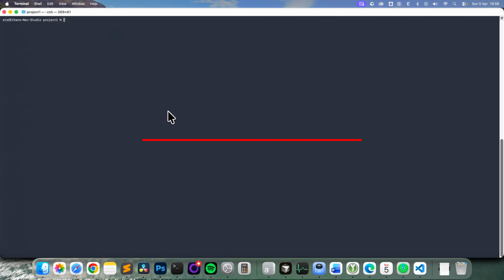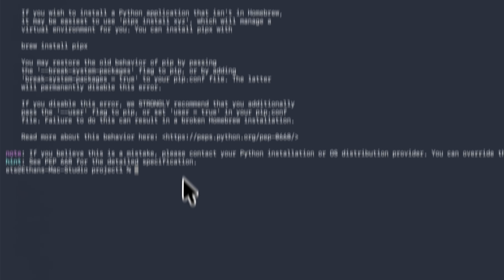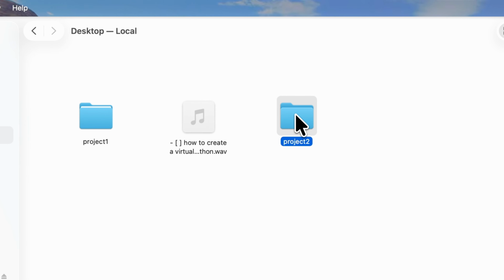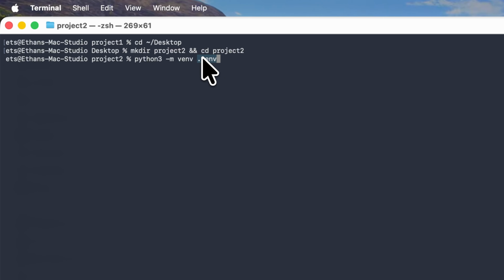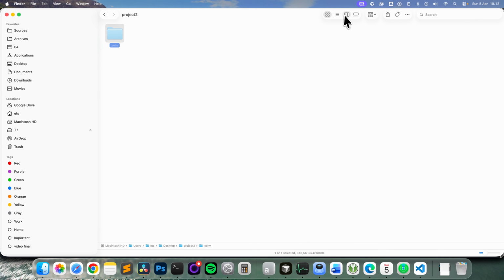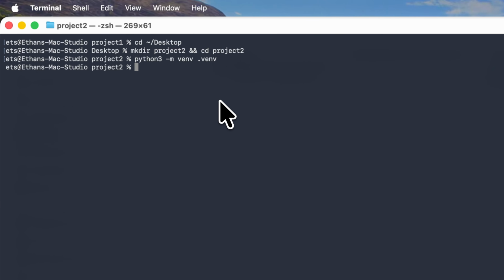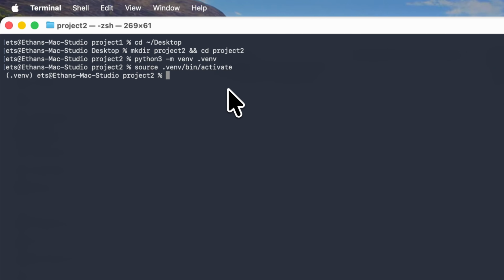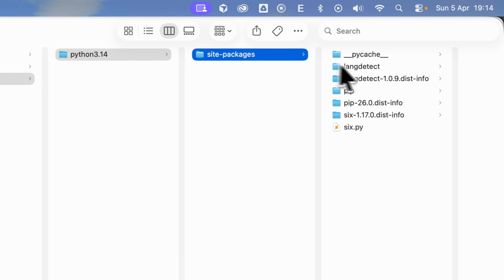The RIGHT Way to Install Python Packages on Mac (2026 Guide)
Struggling to install Python packages on your Mac? In this quick tutorial, I'll show you why you're getting that annoying global environment error and how to fix it by setting up a Python virtual environment (venv). It's the standard way to keep your projects clean and conflict-free.